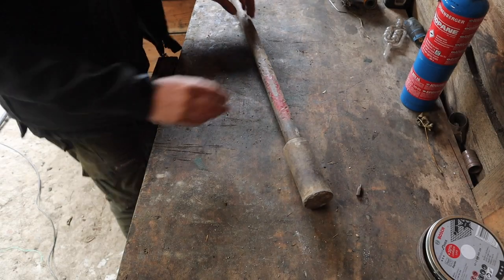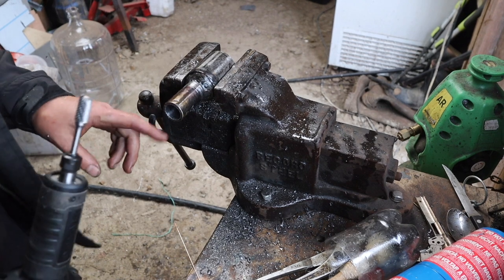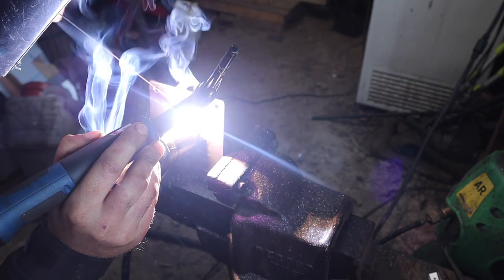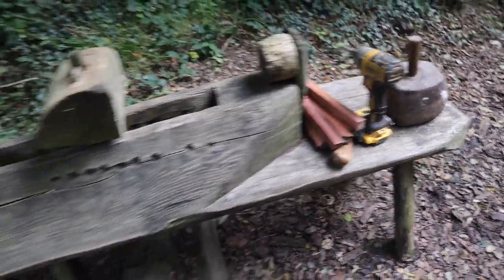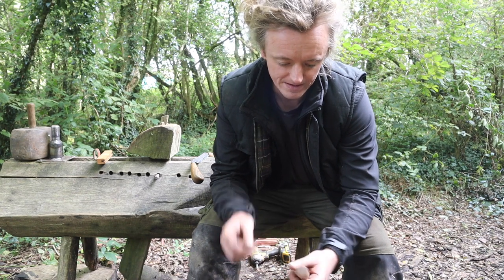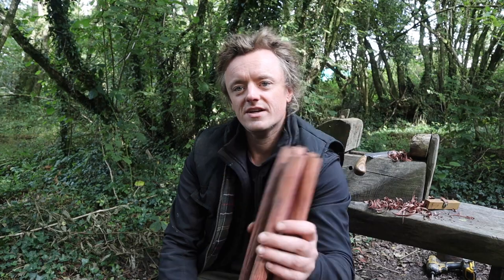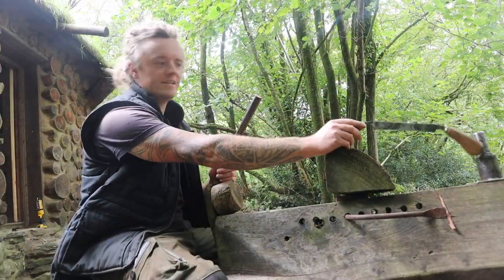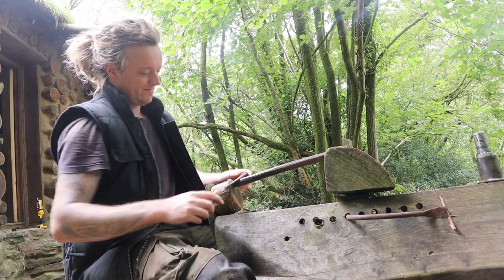Spring Fed Timber Framed Greenhouse Part 4 : Peg Making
I needed about 100 pegs for the greenhouse and i didn't fancy doing it all the hard way. I remember seeing one of these tools for sale a long time ago and i kept meaning to get one but never did. So after a few years of making pegs the hard way i finaly got around to making myself a nice peg making setup. Enjoy.